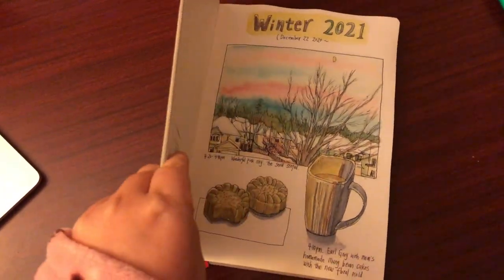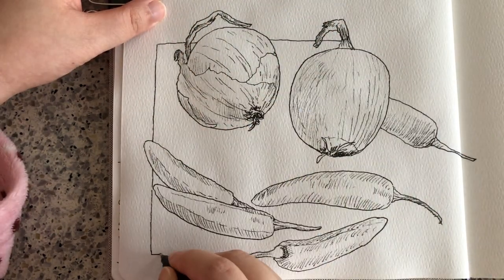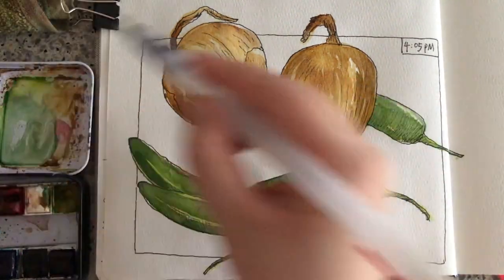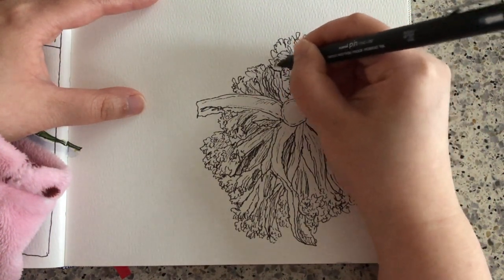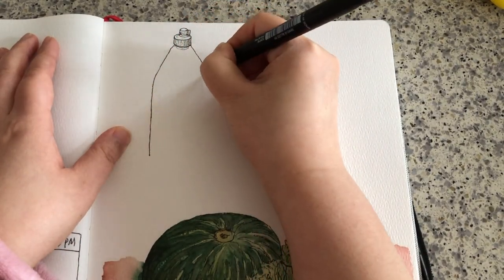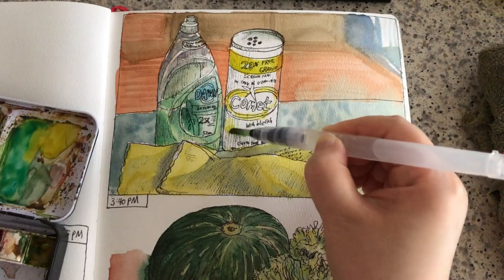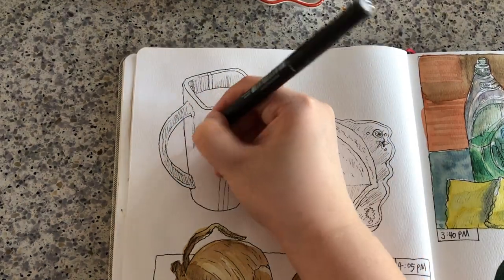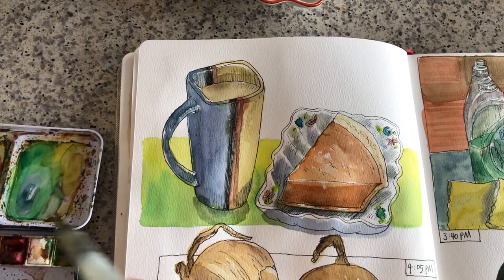Watercolor Art Journal At Home Ideas: Full Process with Tips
Hi everyone, today I'm sharing with you my full process of how I compose an art journal page. Please watch the video until the end for lots of sketching tips with pen and watercolor. 😊